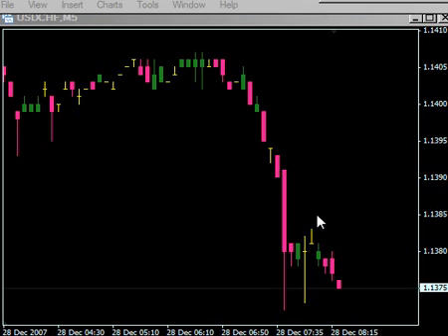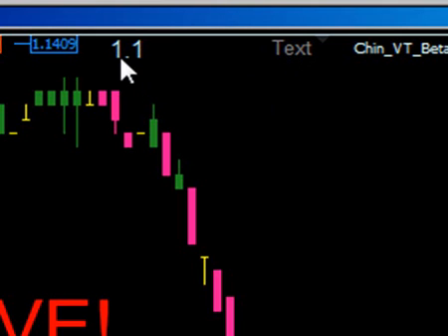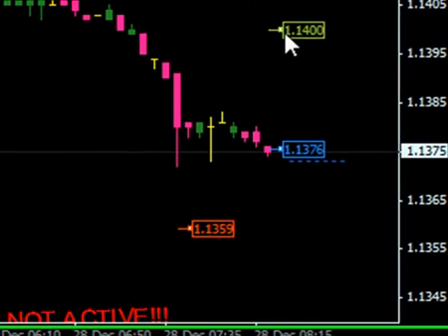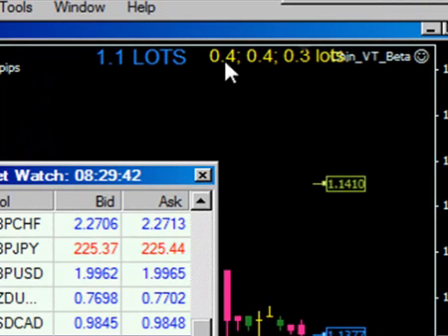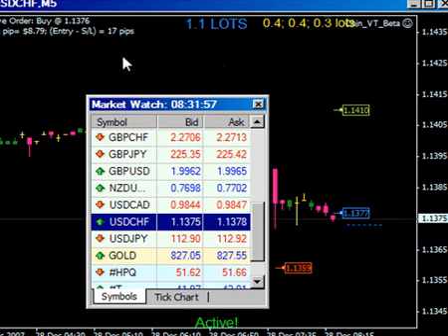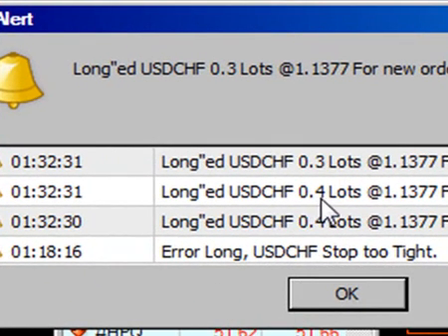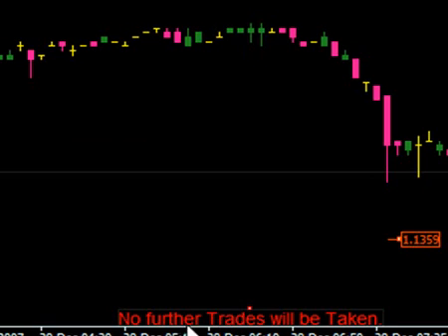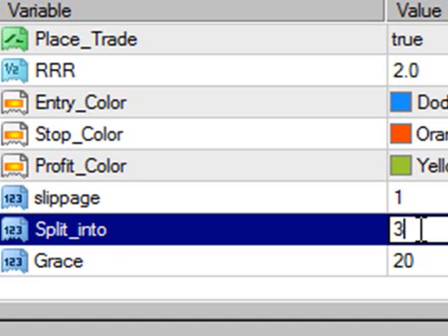MetaTrader4 Visual Trader with Lot Splitter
This is a visual interface tool for trading.  You can visually set your entry and stops.

The EA automatically divides your order into several equal parts (depending on how you set your parameters).  This way, you can exit a portion at a time.

Remember:  This is an EA.  So, put it in your EA folder.  (If you do not know how to put EA in the folder or how to use an EA, plase watch my "Trade Between The Spread" video on You Tube.

Remember:  EA's won't work when markets are closed.  In order for the EA to run, there needs to be new tick data coming in.  Otherwise, the EA just sits idle.  The best time to try out the EA is on a demo account when the markets are open.
cheers.